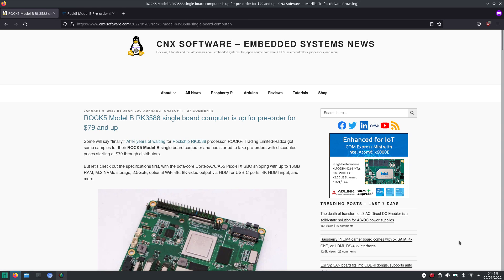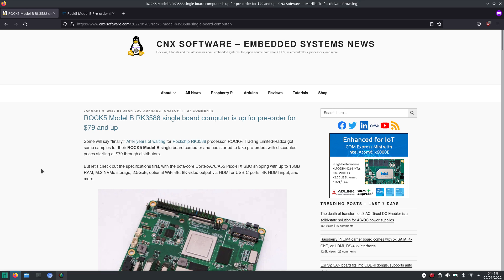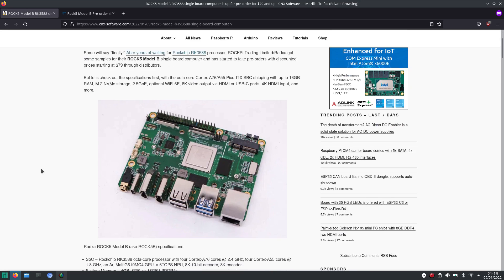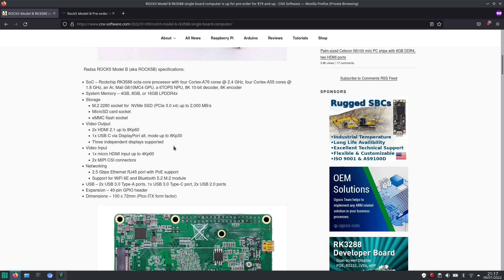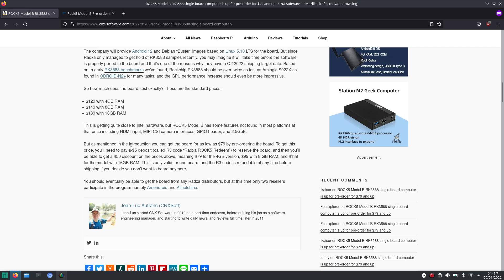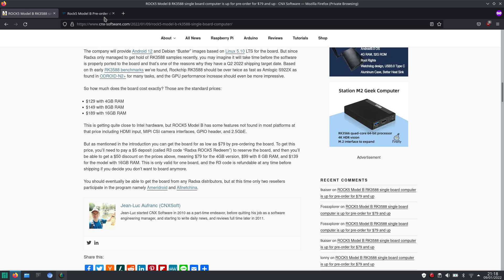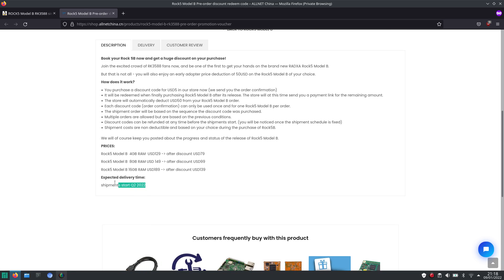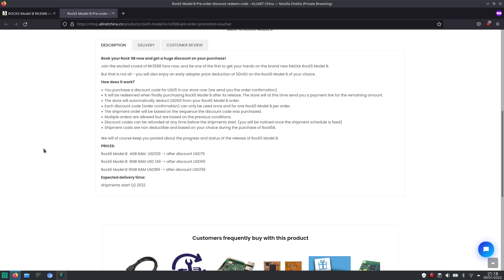[EXPIRED] Radxa Rock 5B RK3588 Pre-Order $50 Discount Code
Update 2: I received the order link. Check your email if you ordered the discount coupon.

Update: It's no longer possible to get the $50 discount code. Radxa is preparing the launch.

With a $5 deposit you can order a pre-order $50 discount code (R3) for the Radxa Rock5 Rockchip RK3588 SBC.

Radxa ROCK5 Model B (aka ROCK5B) specifications:

SoC – Rockchip RK3588 octa-core processor with four Cortex-A76 cores @ 2.4 GHz, four Cortex-A55 cores @ 1.8 GHz, an Arm Mali G610MC4 GPU, a 6TOPS NPU, 8K 10-bit decoder, 8K encoder

System Memory – 4GB, 8GB, or 16GB LPDDR4x

Storage
M.2 2280 socket for  NVMe SSD (PCIe 3.0 x4) up to 2,000 MB/s
MicroSD card socket
eMMC flash socket

Video Output
2x HDMI 2.1 up to 8Kp60
1x USB-C via DisplayPort alt. mode up to 8Kp30
Three independent displays supported

Video Input
1x micro HDMI input up to 4Kp60
2x MIPI CSI connectors

Networking
2.5 Gbps Ethernet RJ45 port with PoE support
Support for WiFi 6E and Bluetooth 5.2 M.2 module
USB – 2x USB 3.0 Type-A ports, 1x USB 3.0 Type-C port, 2x USB 2.0 ports

Expansion – 40-pin GPIO header

Dimensions – 100 x 72mm (Pico-ITX form factor)